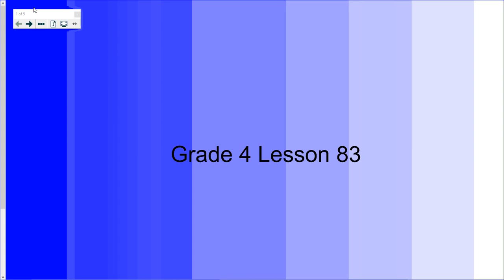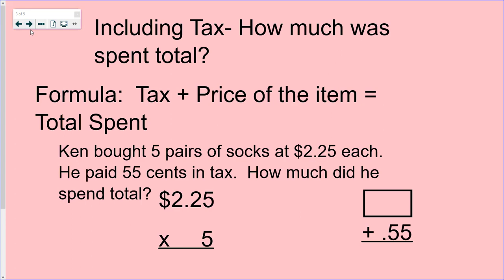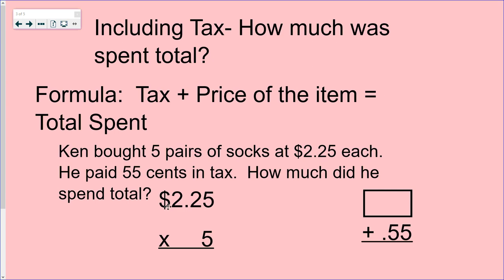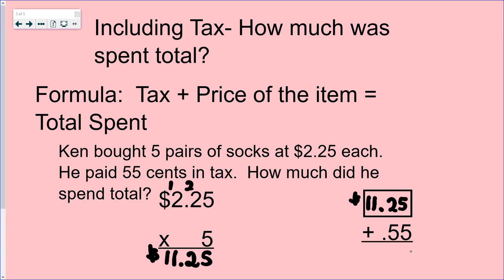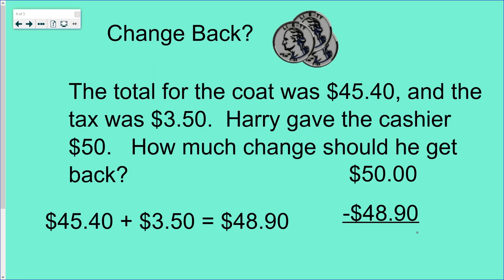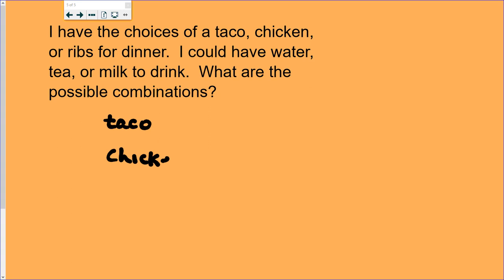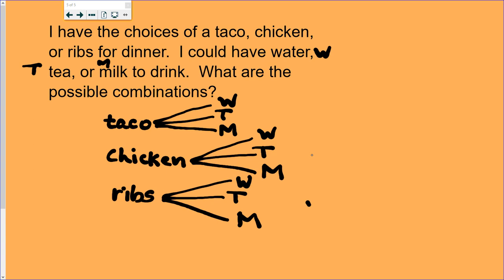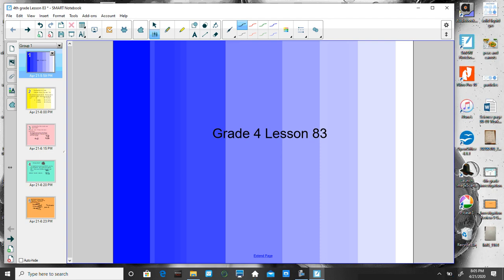gr 4 Lesson 83